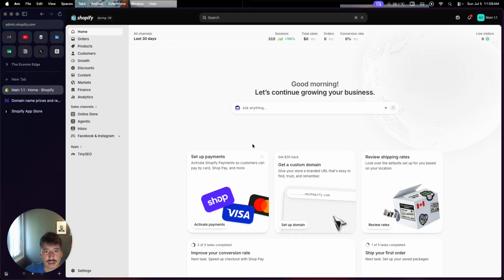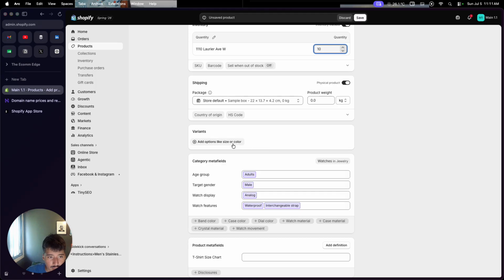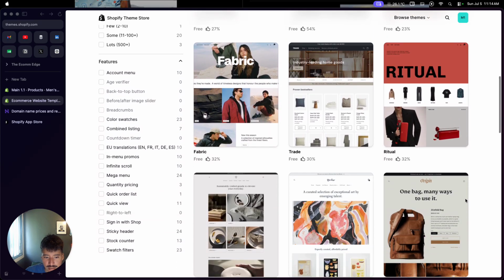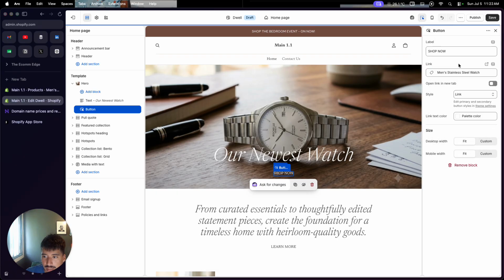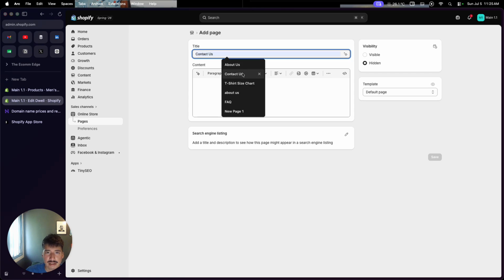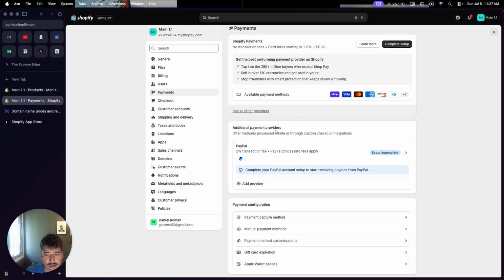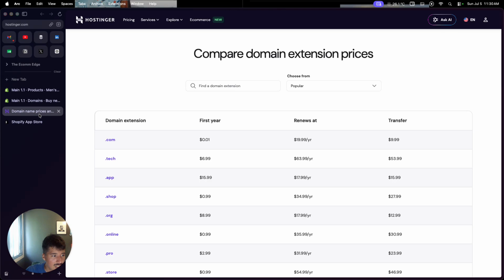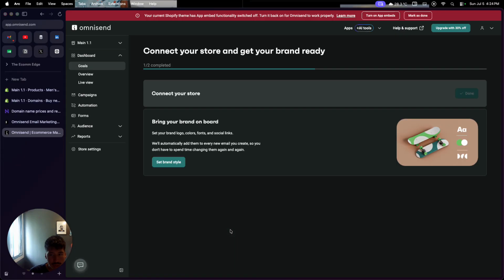how to start shopify